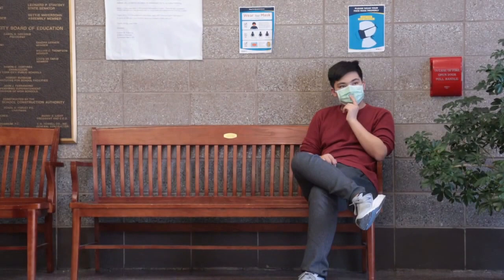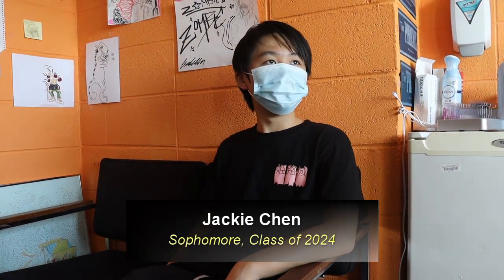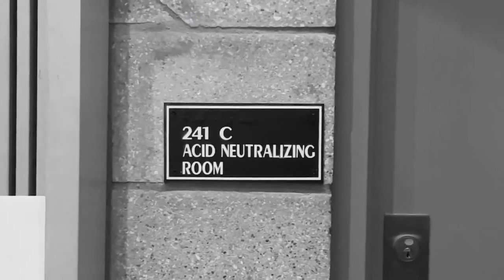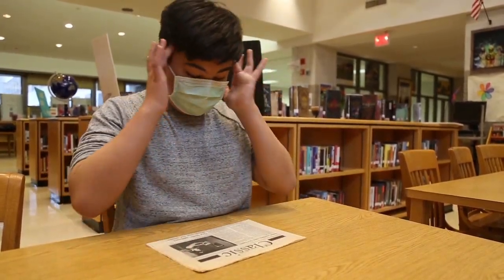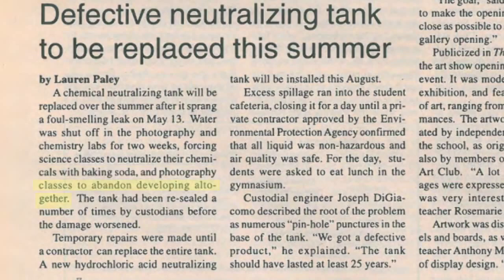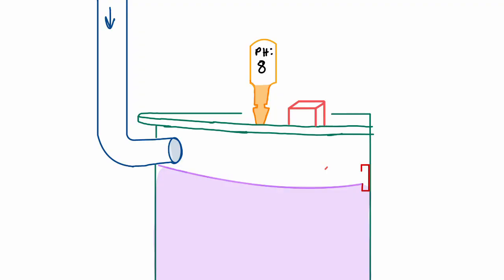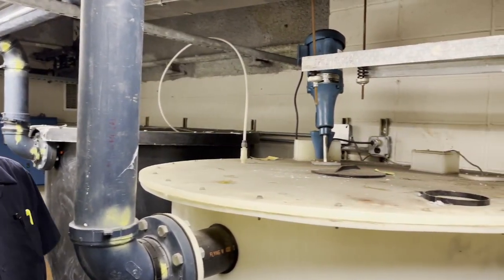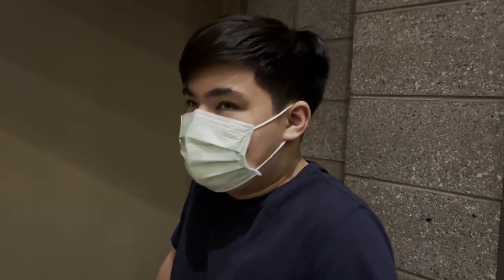The Acid Room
Hidden in an obscure corner of the auditorium, 241 C is a room shrouded in mystery beyond the small hint engraved on its plaque. Watch as we seek to uncover "What is the 'Acid Neutralizing Room'?"